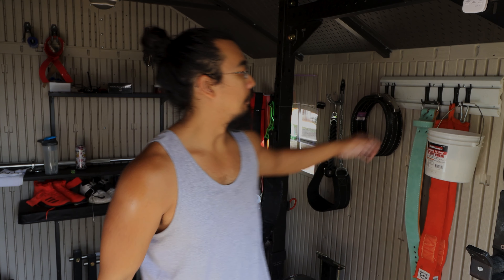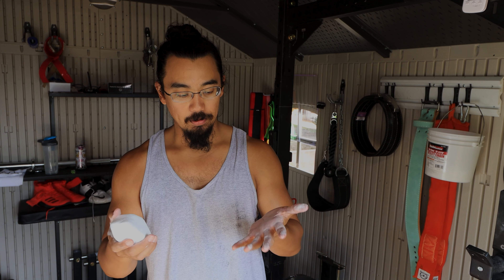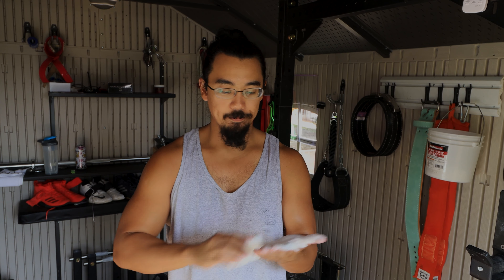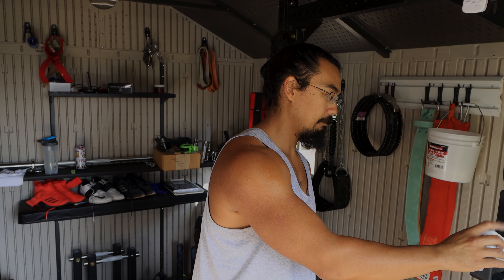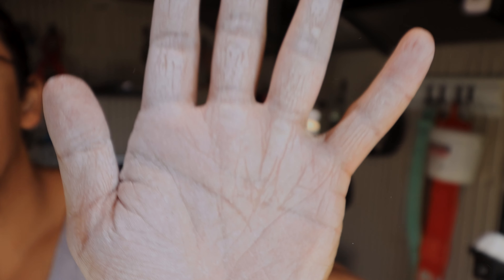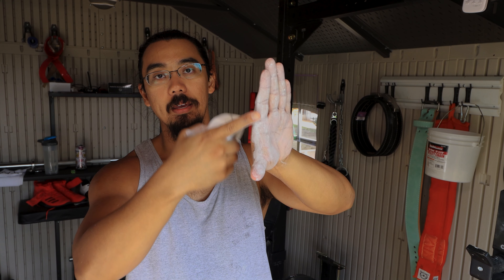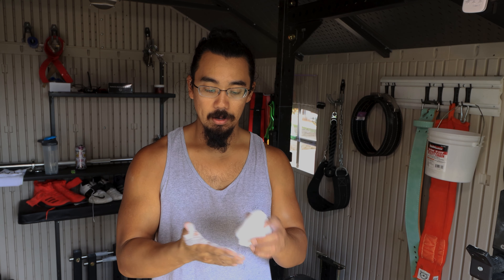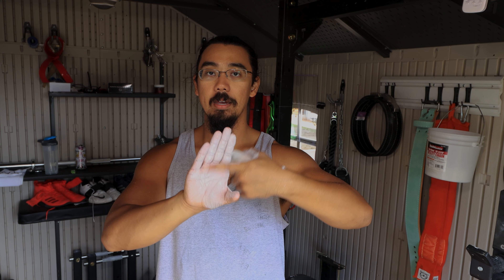How to use chalk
Chalk is a great tool to help improve your grip and stop getting ripped callouses.

7mm Rehband Knee Sleeves